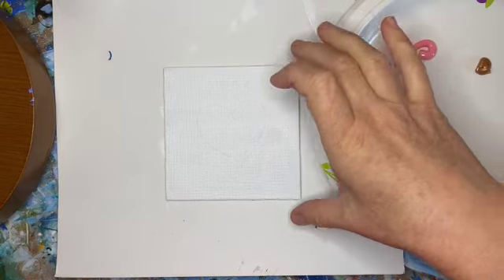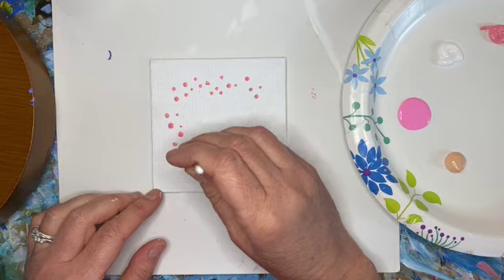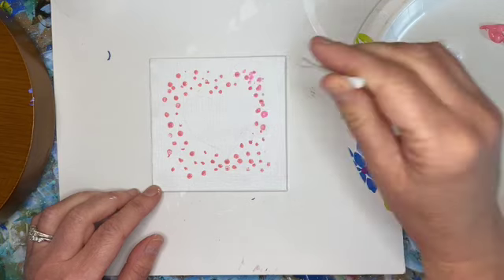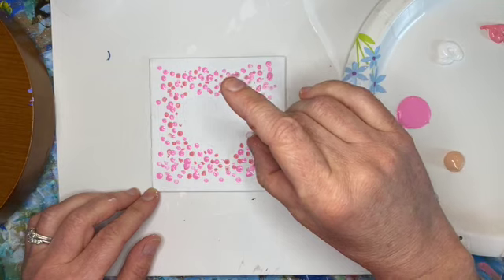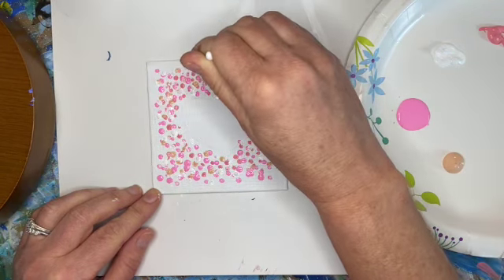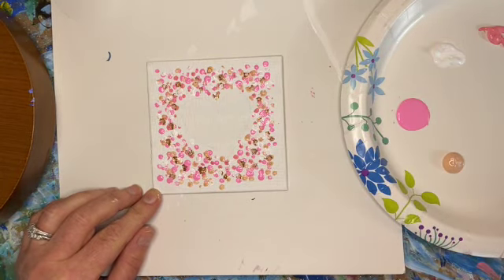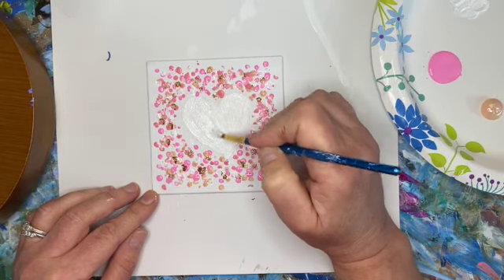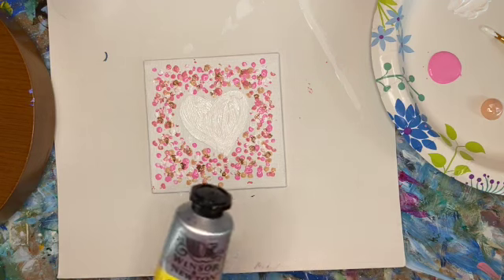Valentine's Day Heart Painting Tutorial On A Mini Canvas! EASY-BEGINNER-RELAXING!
This has to be the world's easiest painting to make. All you need is a canvas, Q-tips, a pencil, white, various shades of pink, and gold or copper paint. Really you can use ANY colors you like. Be creative!  You will also need a couple of small brushes, water and that's it.  Kids can definitely make these too, so it's fun everyone.  They make perfect gifts for family, friends, teachers, etc.  ENJOY!  PS- I did go back after the video was completed and put a few more dots around the hearts edge just to make it pop a little more.  Happy Valentine's Day!   :)